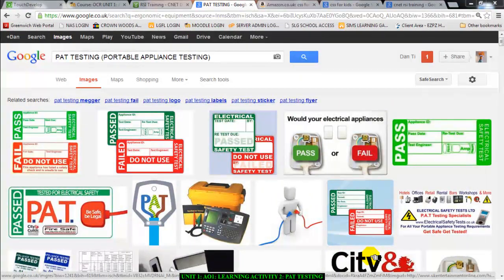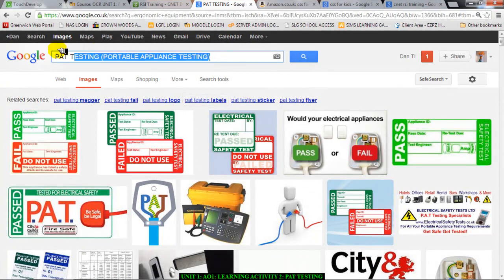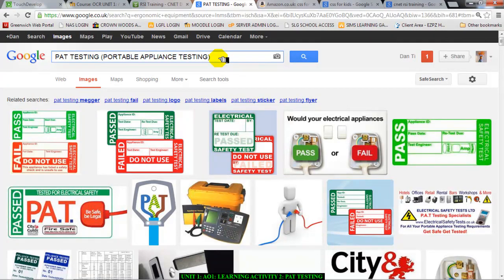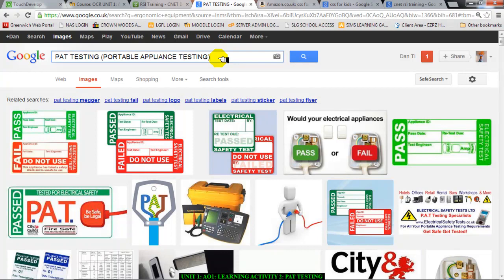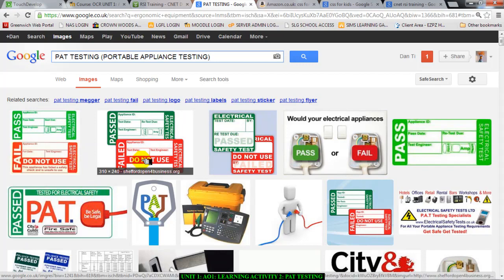AO1 LEARNING ACTIVITY 2 ELECTRICAL SAFETY